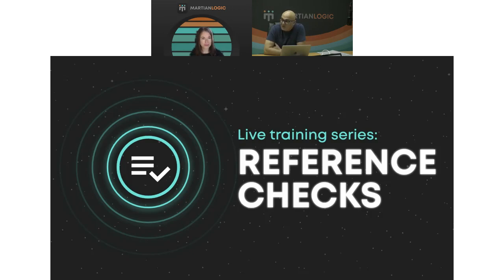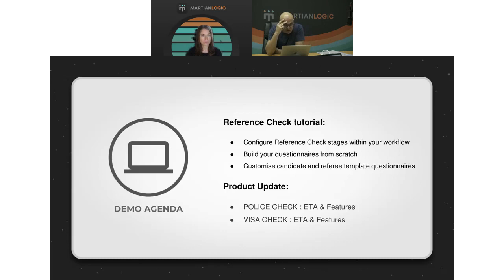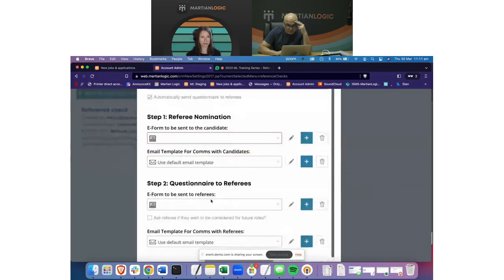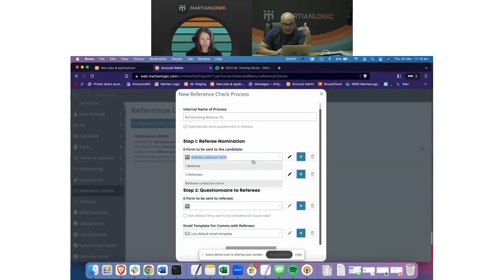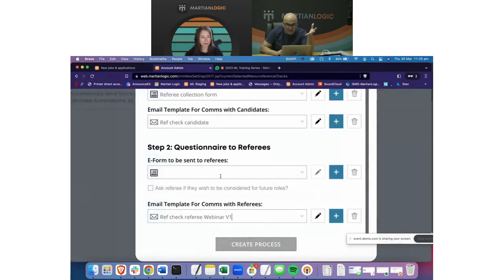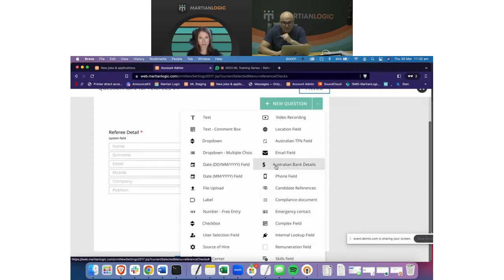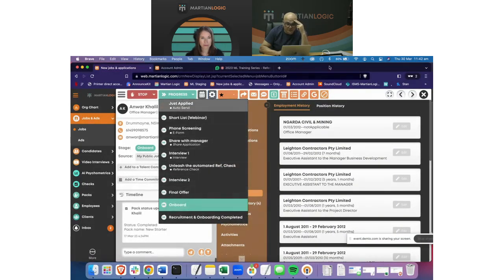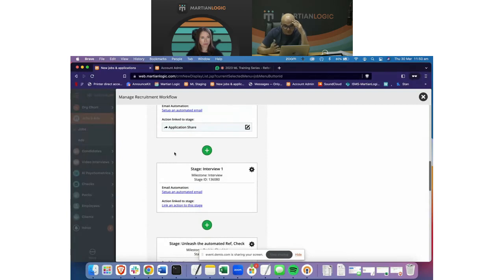2023 S01E05 - Reference checks